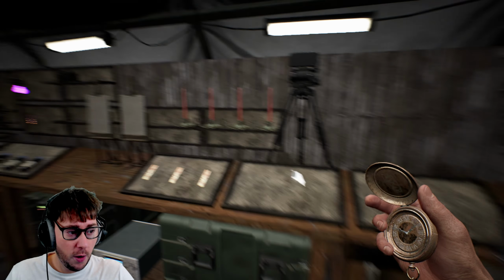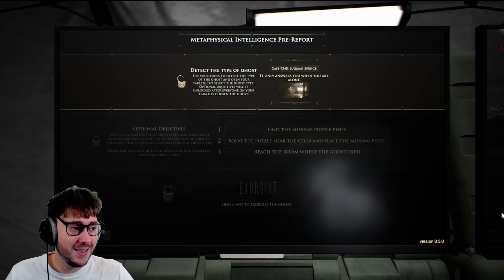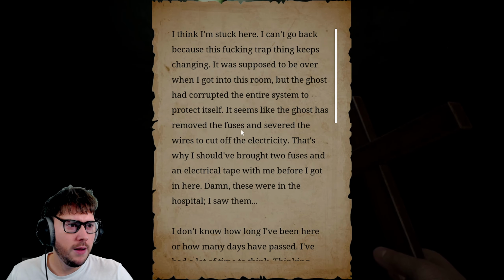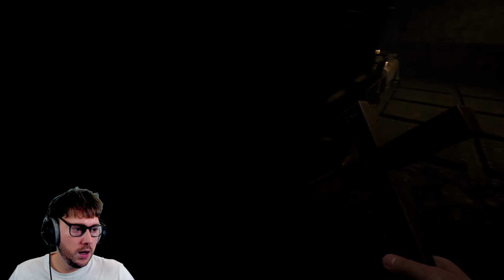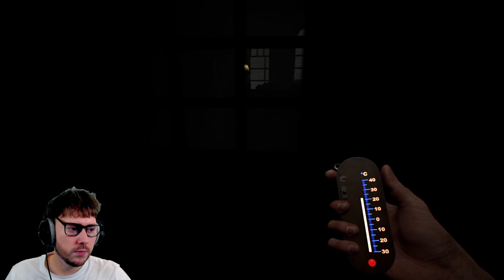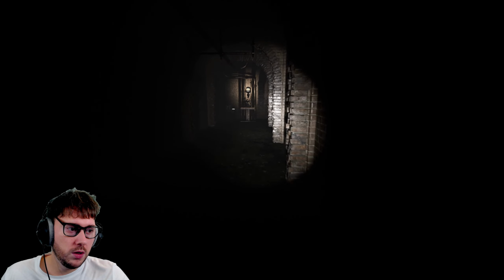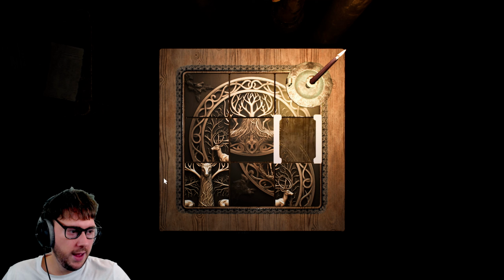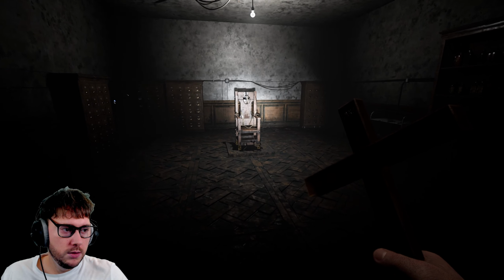Brand NEW Bedlam Map Is Here and It's TERRIFYING! | Demonologist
Welcome to the brand NEW update for Demonologist, we finally get our hands on the NEW Bedlam Map, plus we get to try 2 NEW Items and a NEW Exorcism!

Bedlam Exorcism Guide -